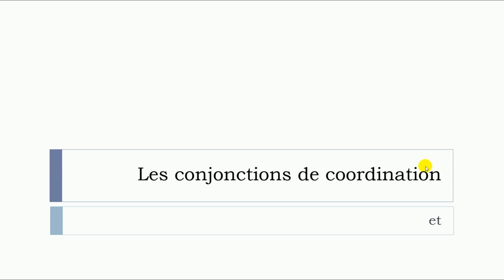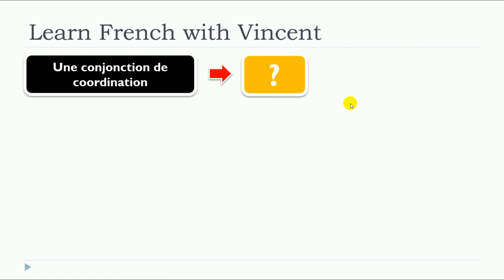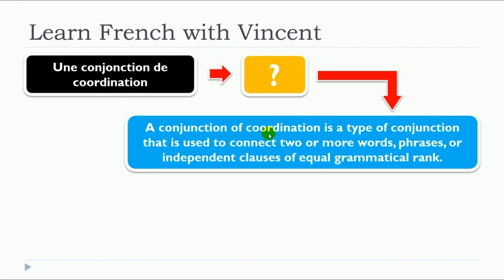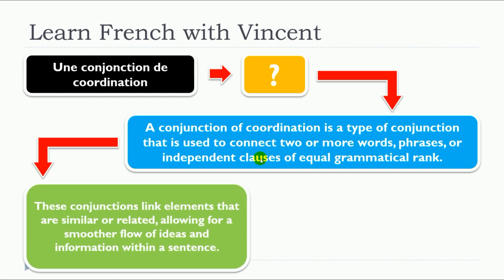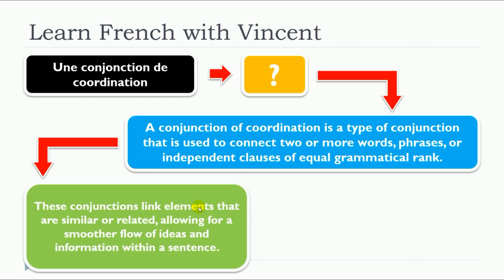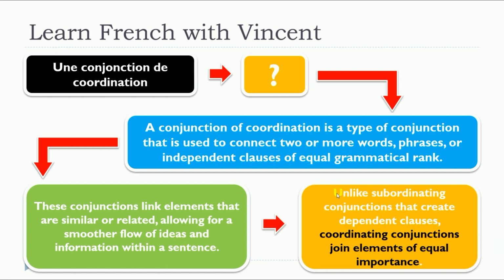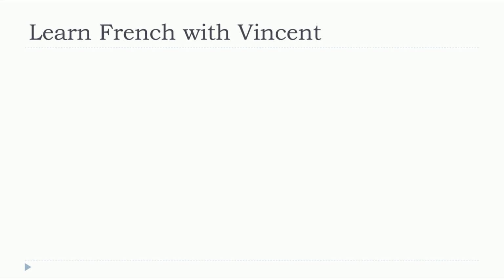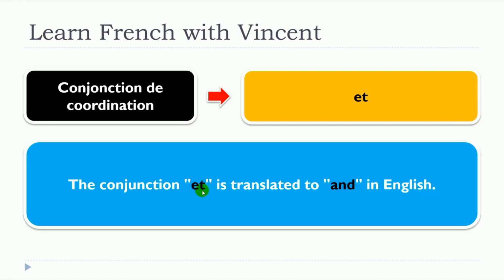Bài học tiếng Pháp mới 2024 I Les conjonctions de coordination I et